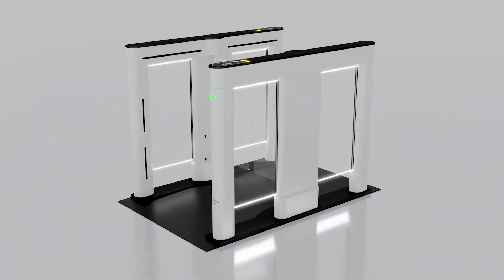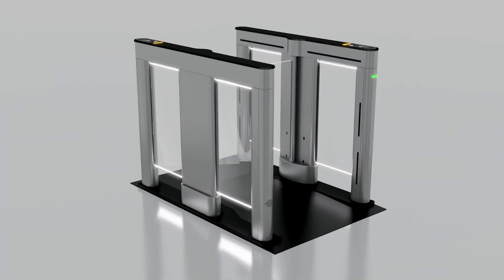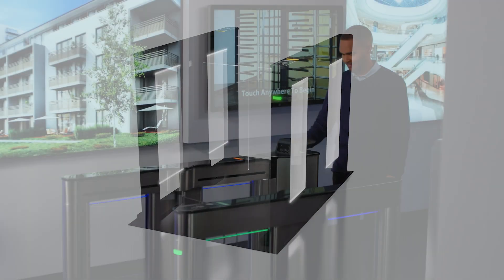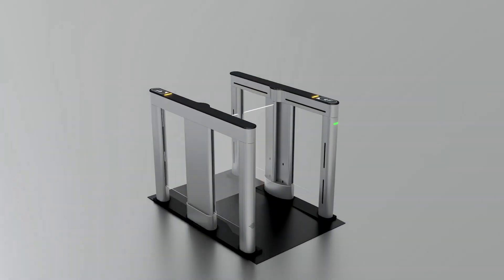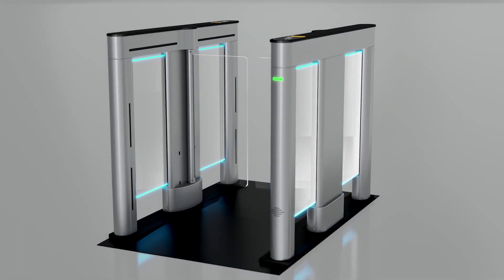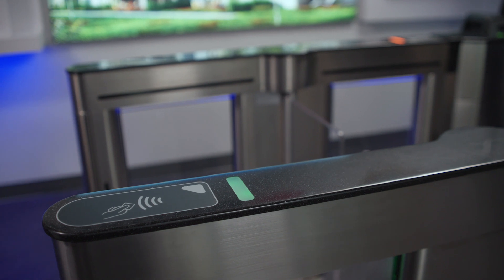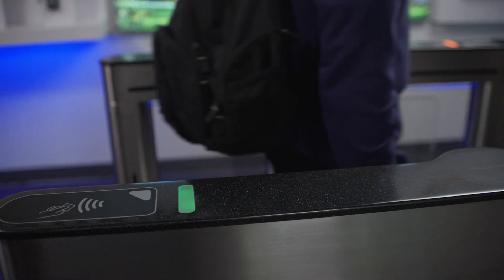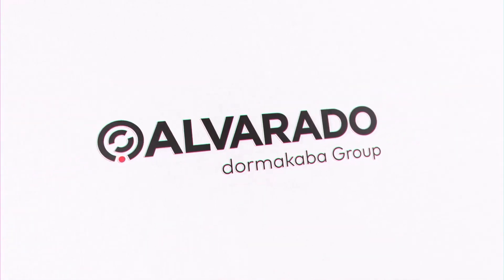Alvarado Short: The SU5000 Optical Turnstile